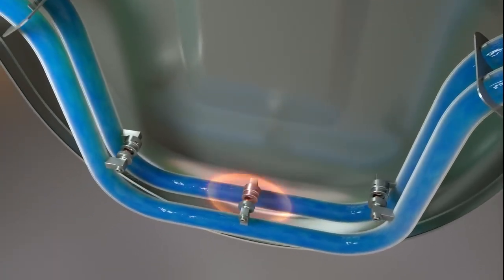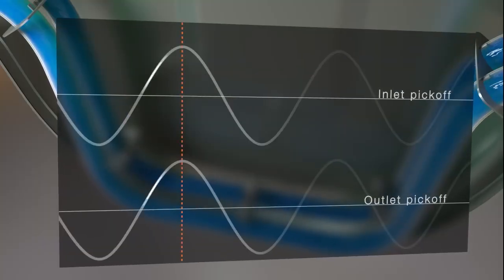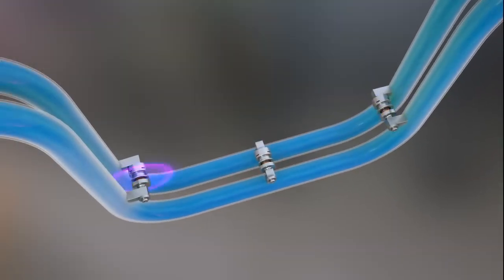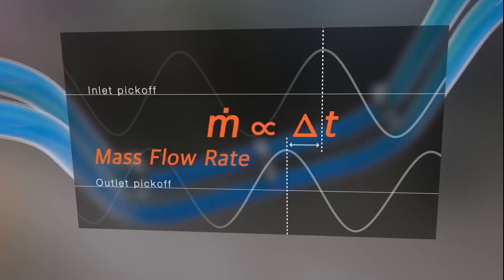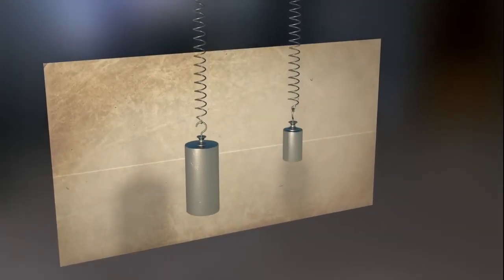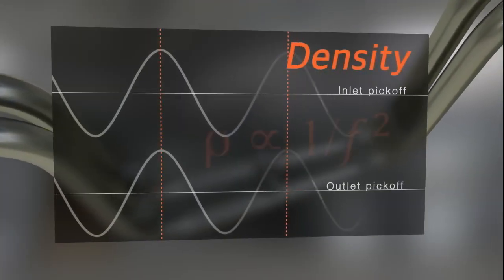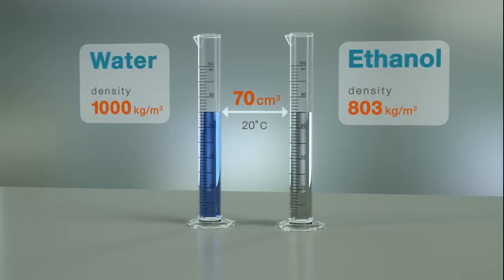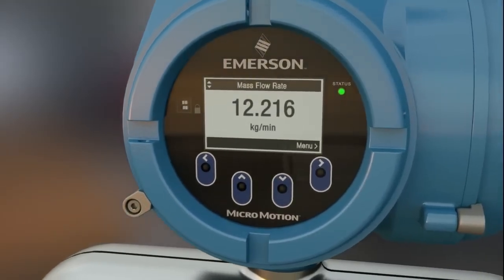Coriolis Flow Meter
On a closed-loop well you can't crack it open for a flow check — so how do you catch a kick early? You stop measuring volume and start weighing the flow. This is how a Coriolis meter sees an influx before the pit ever moves.
Almost every tool we traditionally use to watch the well — pit levels, the flow-line paddle, stroke-counted flow — measures volume. And volume gets fooled by the exact things that happen during a kick: gas expanding as it rises, temperature swings, entrained air. Mass doesn't. This video from EMERSON breaks down how a Coriolis flow meter works from the physics up — the vibrating tube, the twist, the phase shift — and then bring it back to the floor: delta-flow kick and loss detection, gas-cut detection from density, telling a real kick apart from a well that's just breathing, and why this matters most in managed pressure drilling. We finish with the honest limitations, because no instrument is magic.
Built for the people who actually run the well — drillers, foremen, and anyone learning the trade.